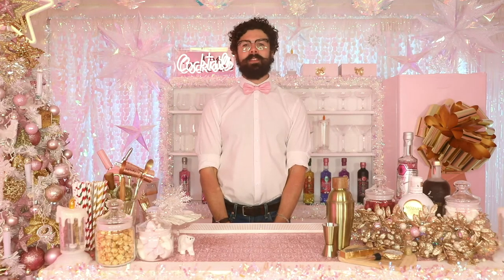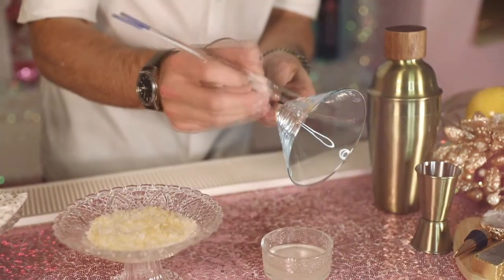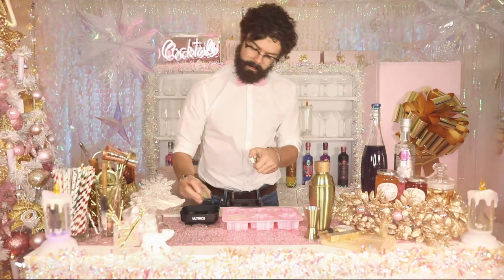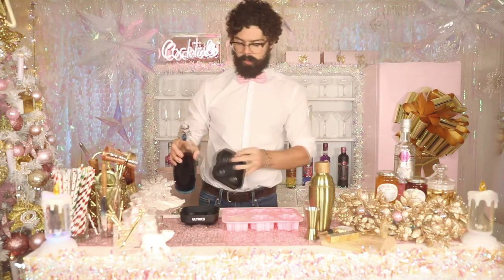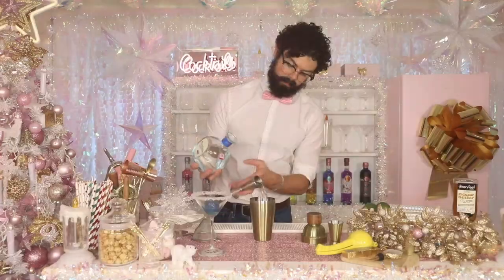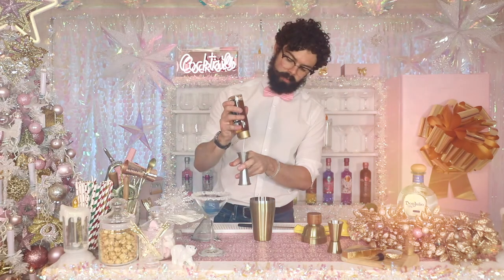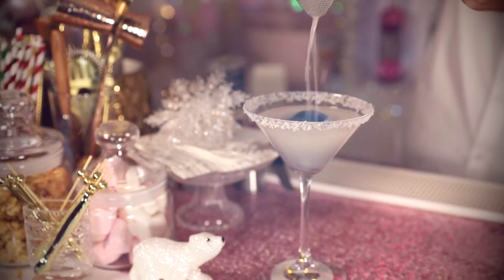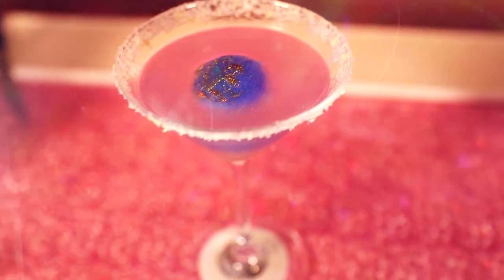Out of this World!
In this video you can follow along with Chris, the mixologist, and make a colour changing Margarita using Don Julio Tequilla, Pea Flower tea and added Citrus for a show stopping treat that is truly out of this world. Make your own planet ice cube & garnish with a moon rock rim for an extra special touch this New Years Eve or for any special occasion. Wishing you all a happy holiday season & best wishes for 2021!

***Out of this World (colour changing!) Margarita recipe ***
All ingredients below available via our amazon page (except fresh lime) but please shop local where you can!

50ml Don Julio Tequila
25ml lime juice (freshly squeezed)
12.5ml Agave Syrup

*Planet ice cube*
Pea flower tea
Glitter
Gold leaf
Round ice cube tray

Garnish
Popping candy & Maldon Sea Salt mixed together
Sugar Syrup to stick the above to the glass

For a non-alcohol version you can use fresh lemonade to replace the Tequila!